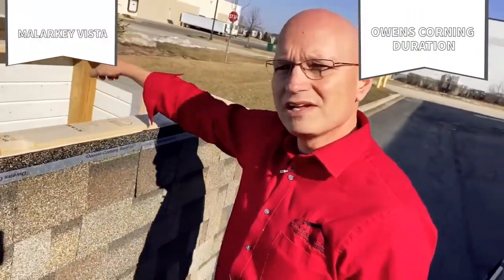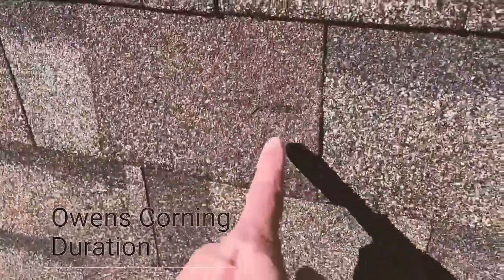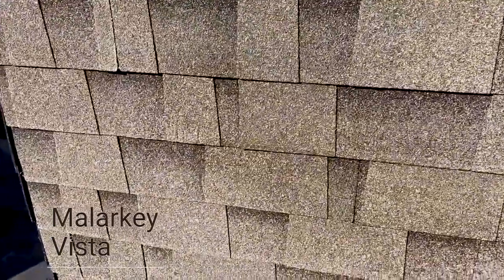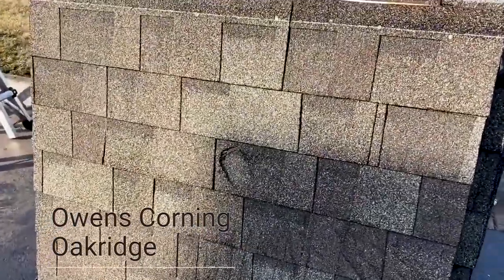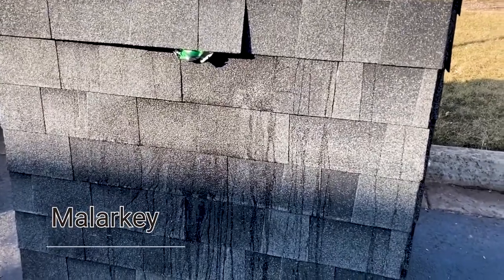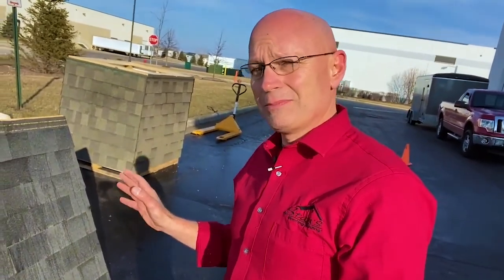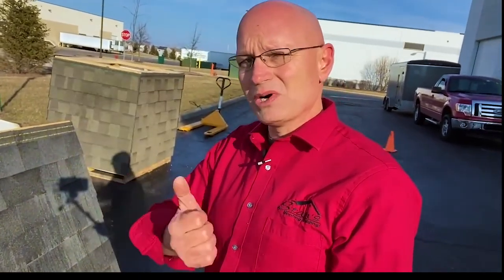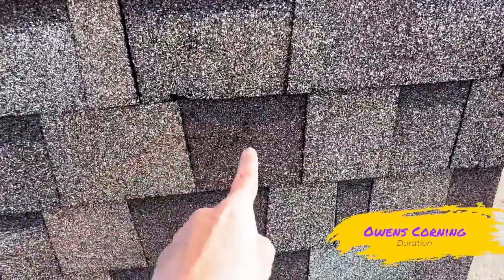Malarkey VS Owens Corning Shingle ROOFING IMPACT TEST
Ever wonder which shingle you should put on your roof?
Well if you're in an area where hail is yearly, check out how Kevin tests how well these shingles can withstand a soda can being launched and impacting the shingles at 100 MPH!!